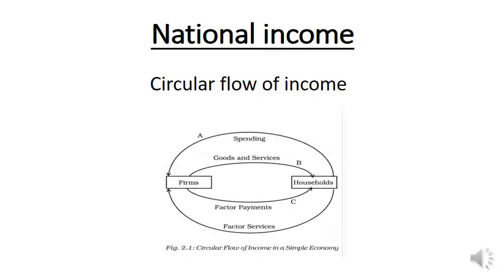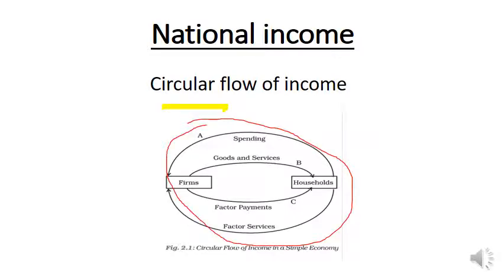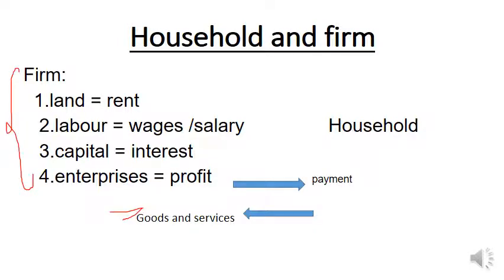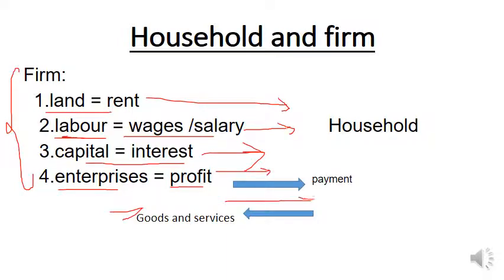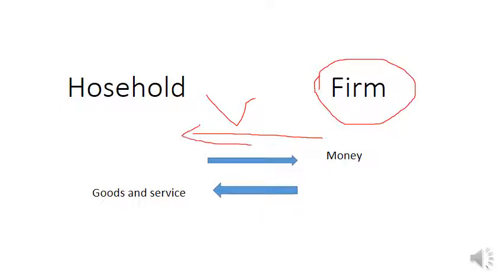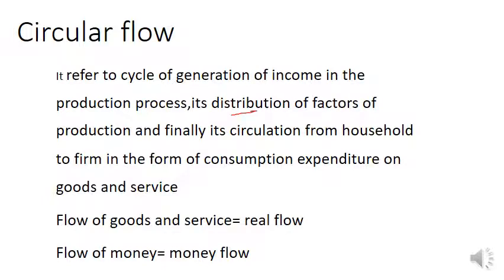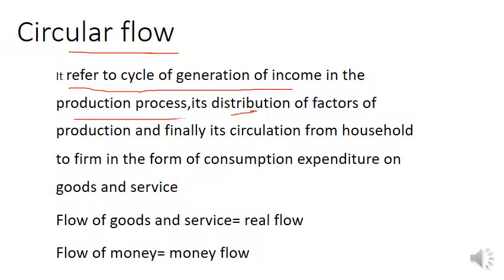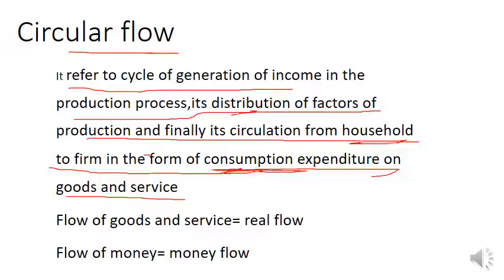Macroeconomics-circular flow of income - in Tamil